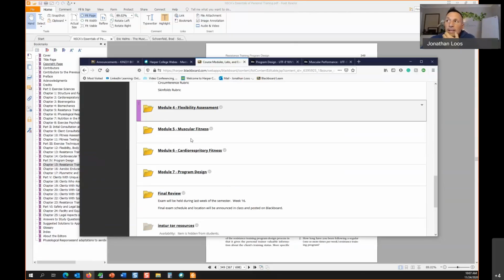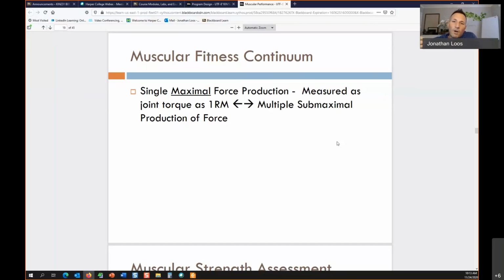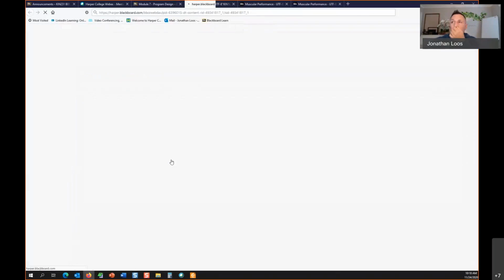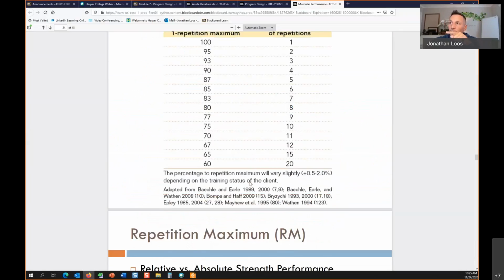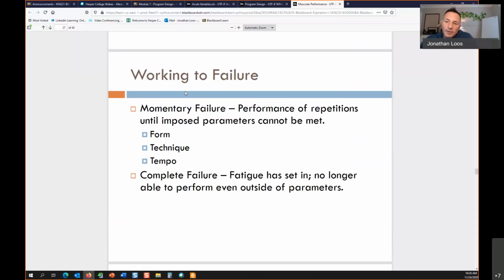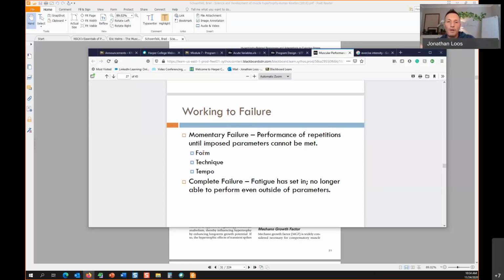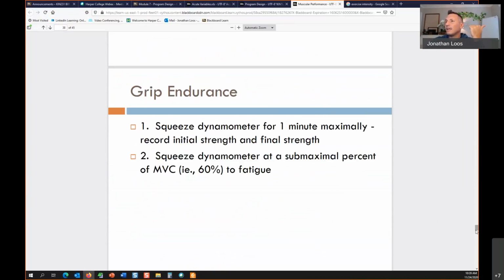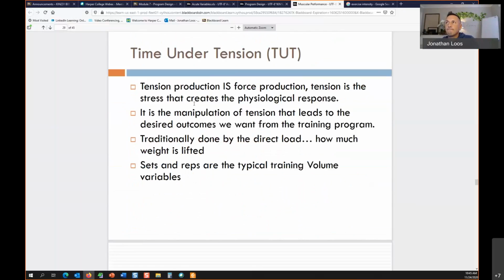KIN 231 Live Session 11 24 20